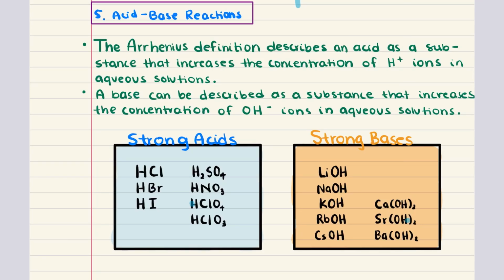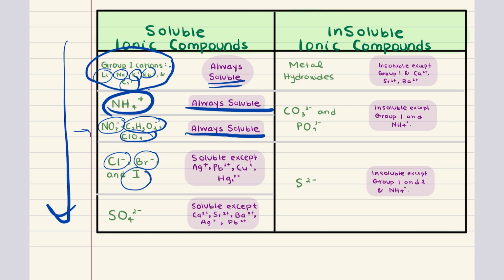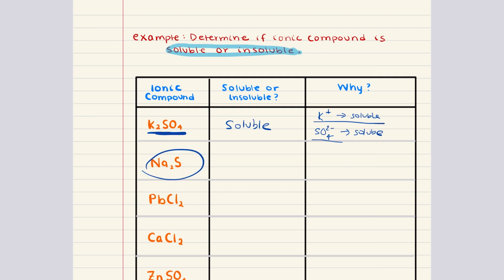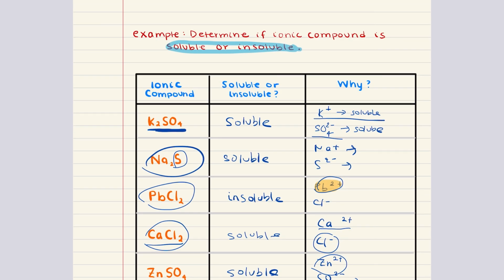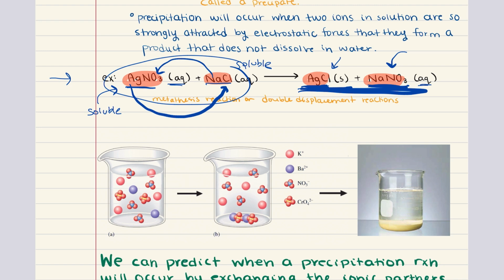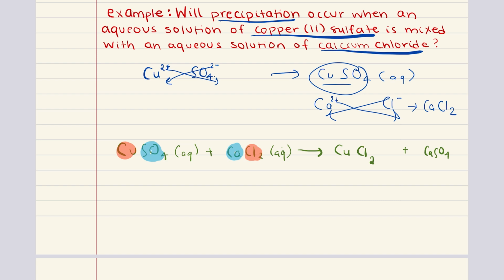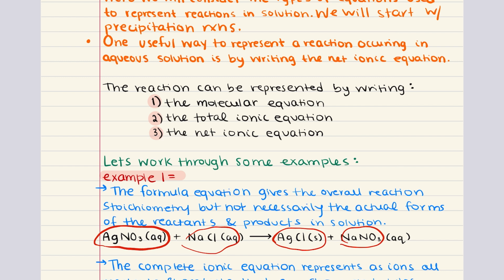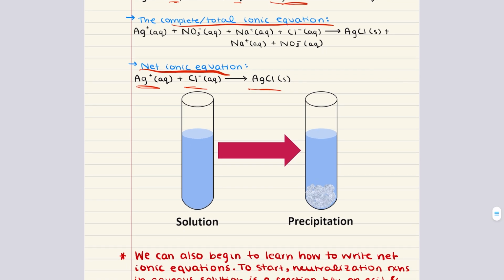General Chemistry 1: Chapter 4 - Types of Chemical Reactions and Solution Stoichiometry (2/3)